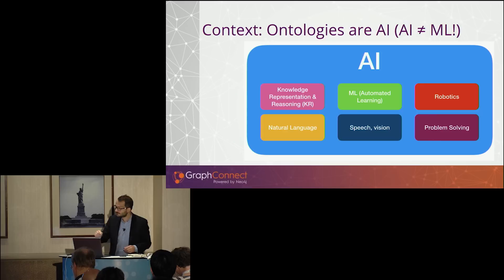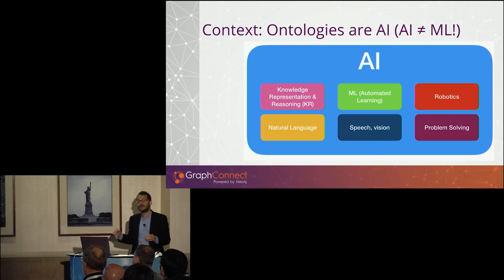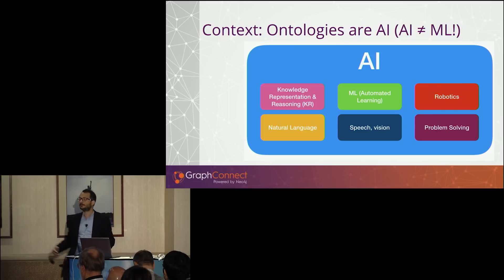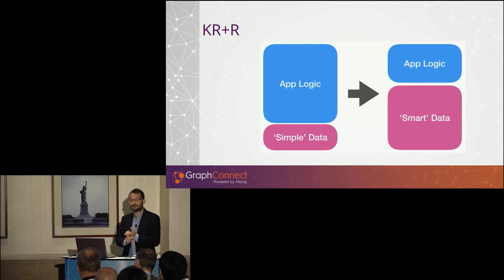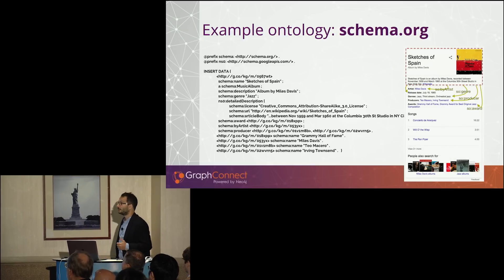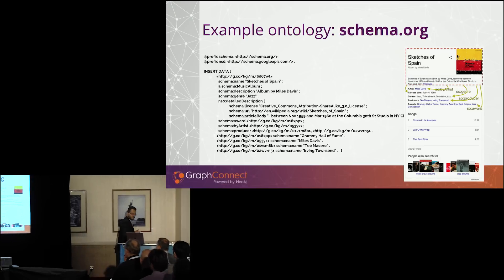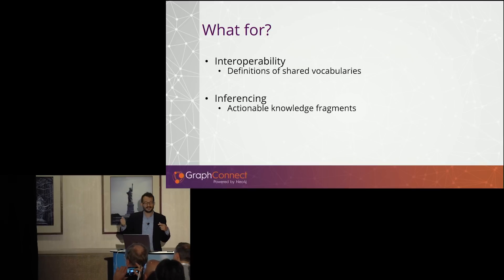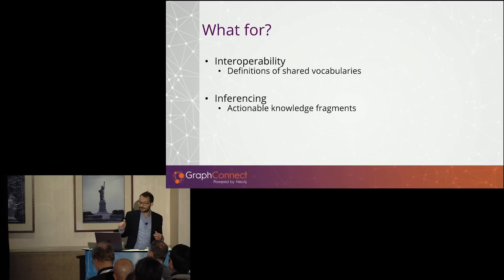Ontologies in Neo4j: Semantics and Knowledge Graphs – Jesús Barrasa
Mapping your movie DB in Neo4j to schema.org for publishing? Defining a hierarchy of labels/relationships and having Neo4j interpret it on the fly? KR is the area of AI that enables Explainable Inferences. In this talk, I’ll show how to use KR in the form of Ontologies in Neo4j with practical examples.

Jesús Barrasa, Field Engineer, Neo4j